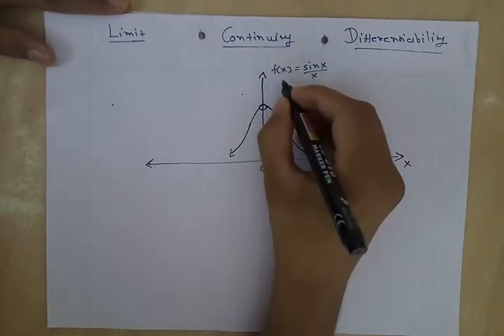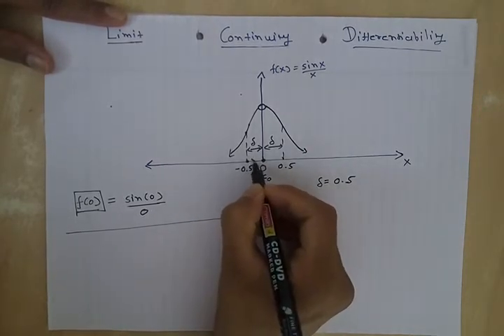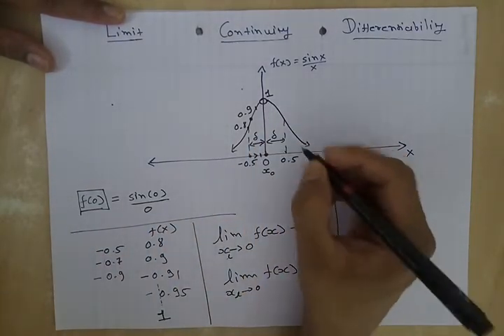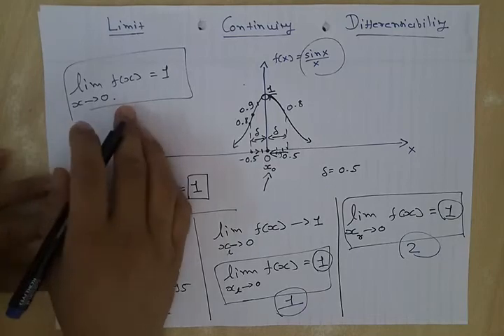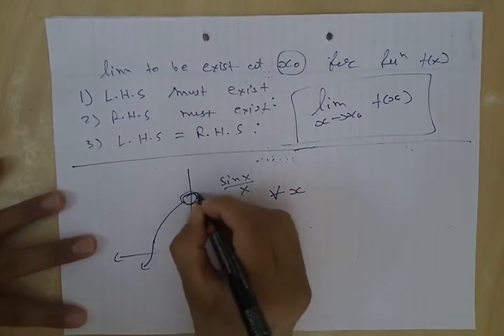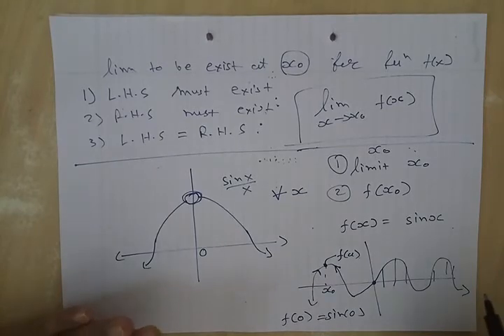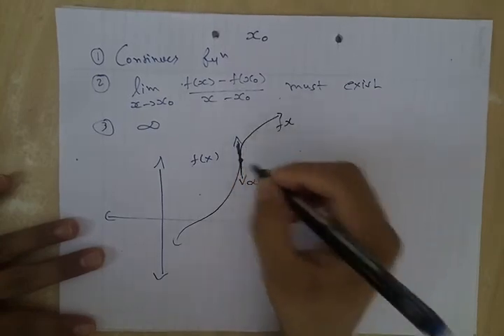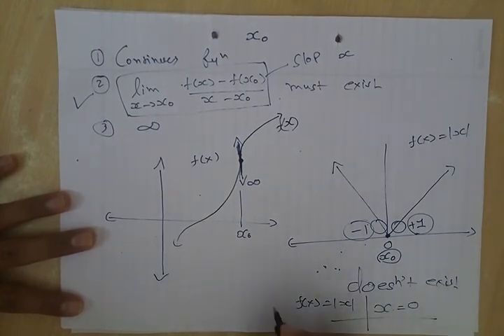limit l engineering mathematics l GATE